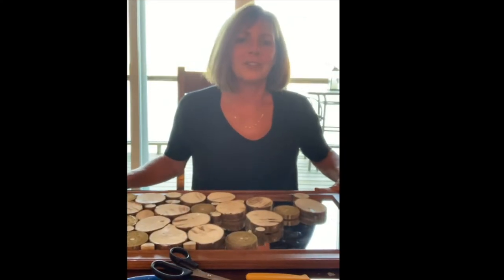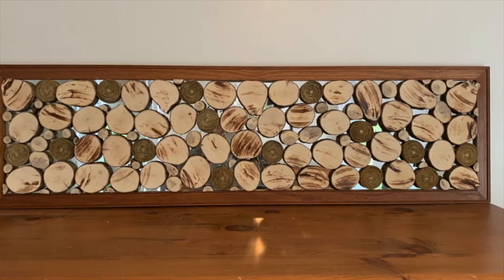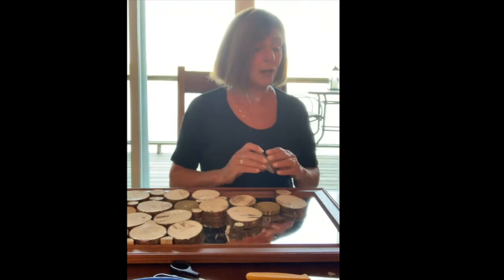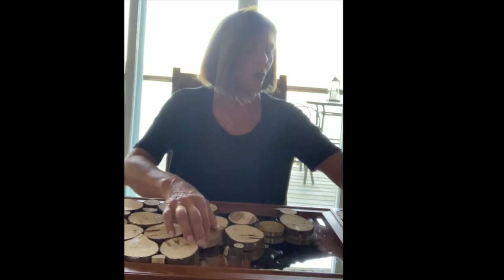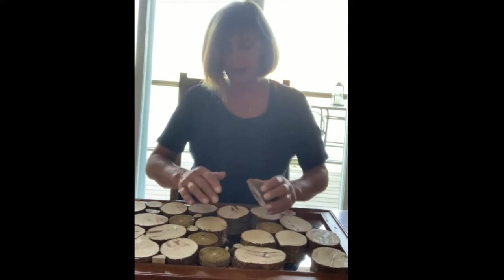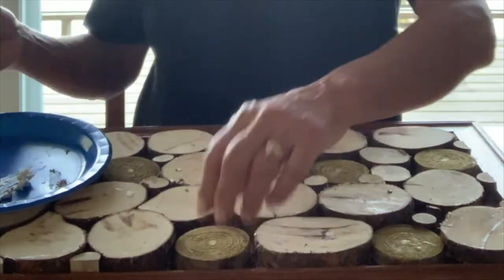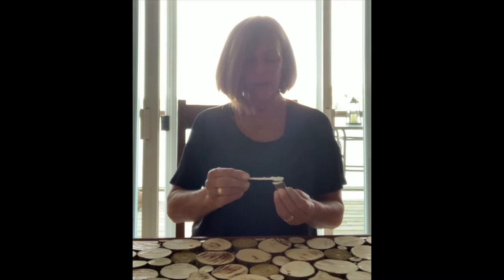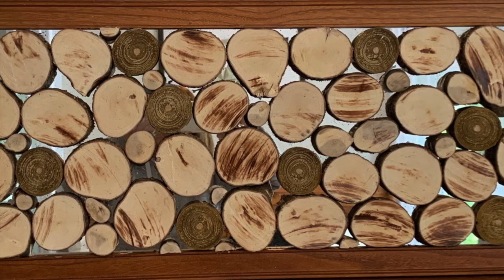Art Hive - Wood Slice Art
Art Hive Virtual Edition will present ideas and demonstrations for a range of art projects that can be done at home.